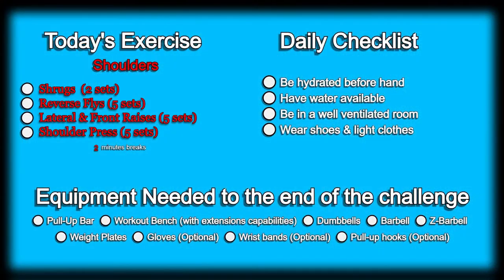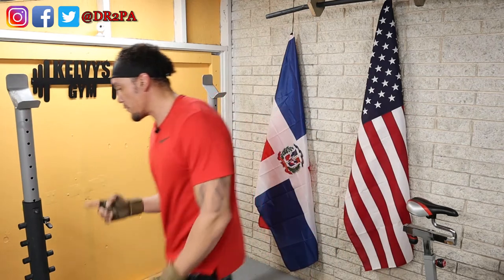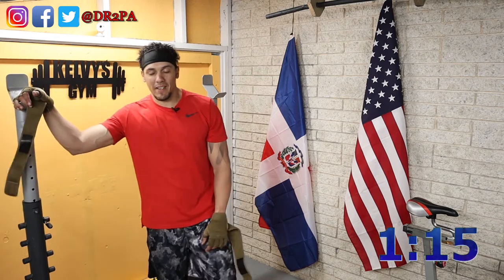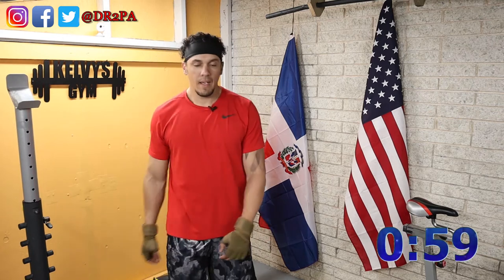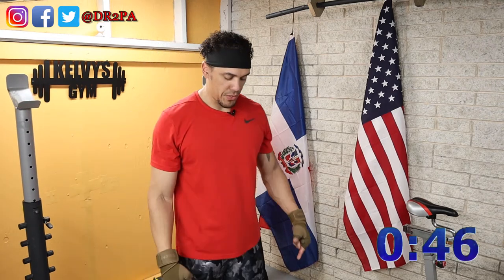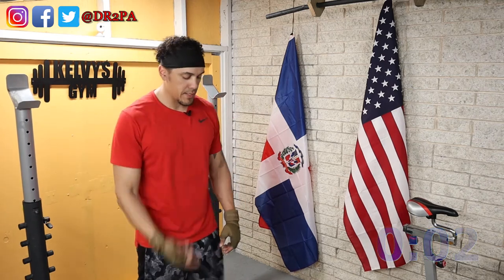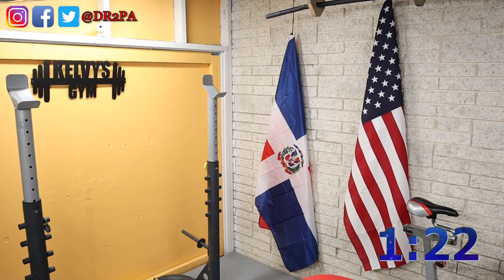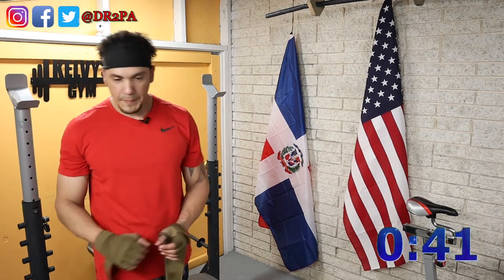Day 250 | 300 Days Fitness Challenge